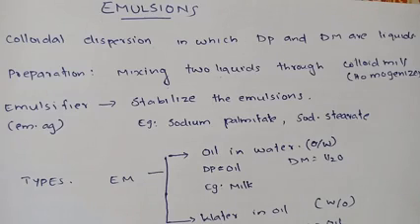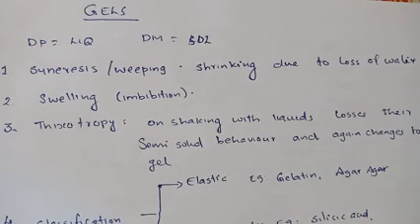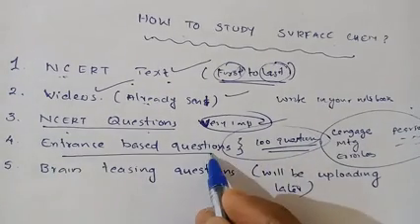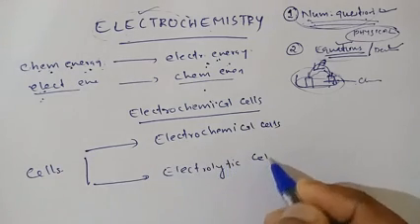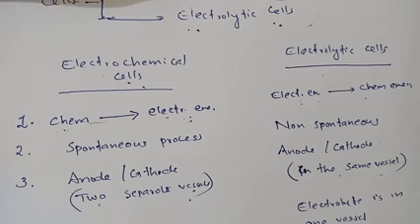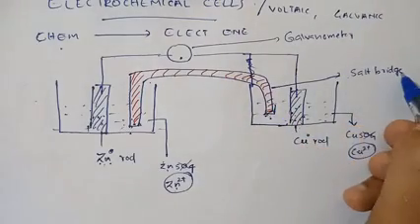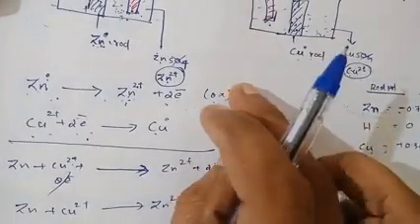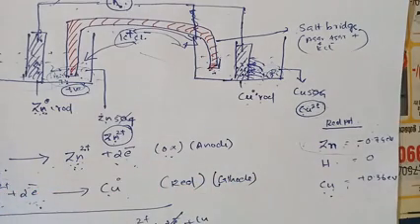Electro chemistry 1